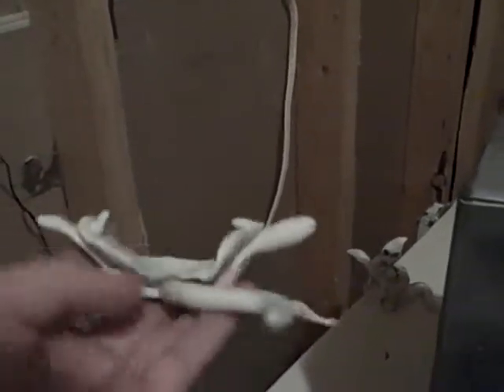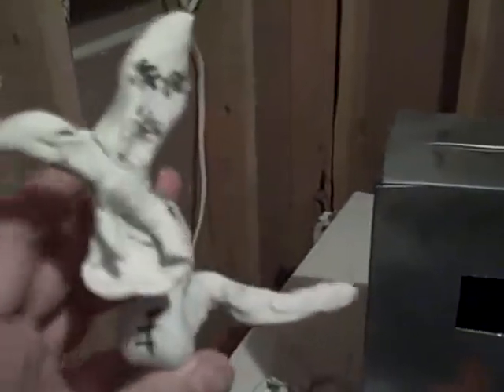new stop motion film props